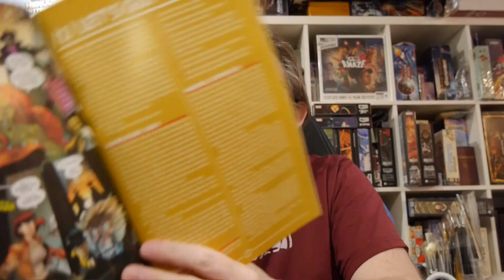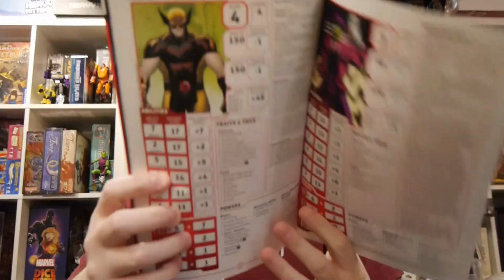Deadpool Role-Plays the Marvel Universe is a great idea and start for the comic/ttrpg combo release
The first comic-sized, one-shot adventure for the MARVEL MULTIVERSE ROLE-PLAYING GAME is here! Play as Deadpool and his team – or use your own characters – in a fourth-wall breaking adventure right out of Marvel's comics! Includes a comic story lead-in by Cullen Bunn (DEADPOOL KILLS THE MARVEL UNIVERSE), an RPG adventure and new character profiles!

Story: Cullen Bunn
Art: Paco Diaz, Michael Shelfer, Phillip Sevy
Color: Carlos Lopez, Fer Sifuentes-Sojo
Character Profiles/RPG Consultant: Marty Forbeck